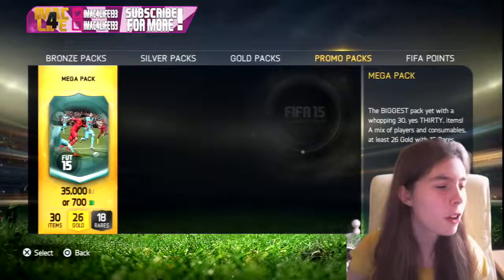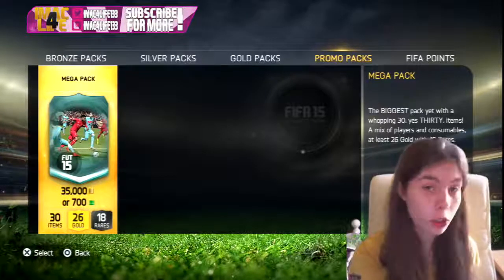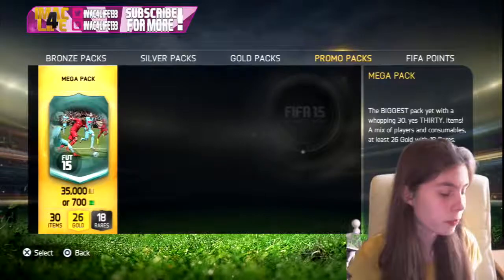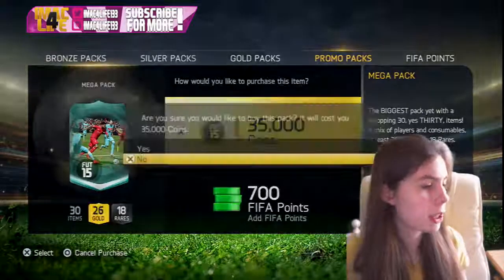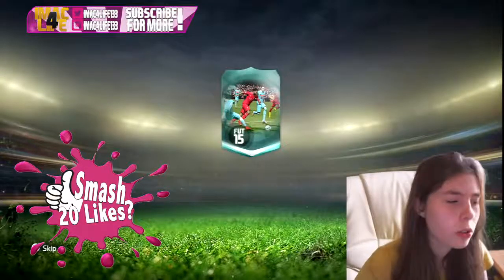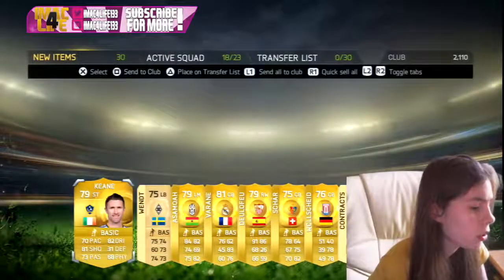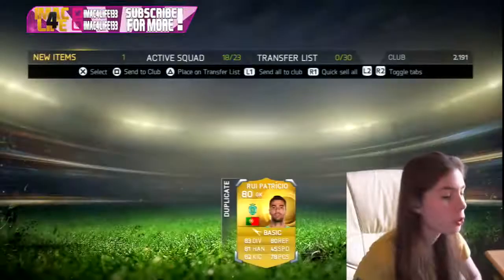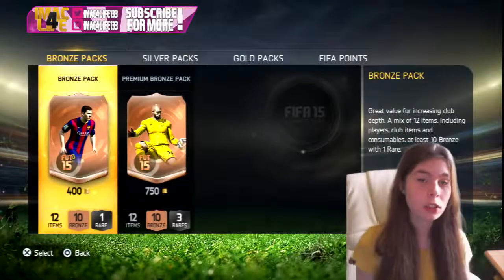MOTM VIDAL & OBLAK HUNT! 35K PACKS | FIFA 15 PACK OPENING